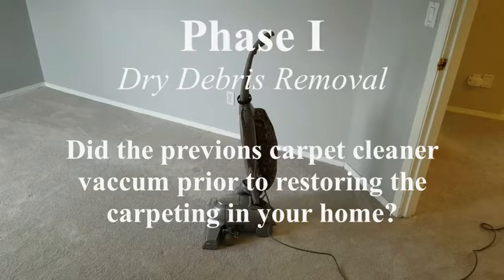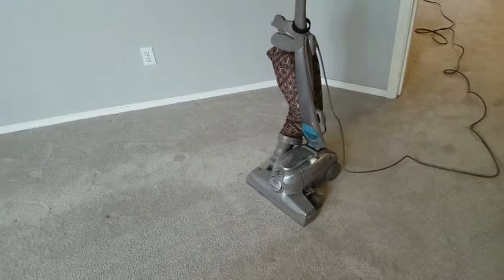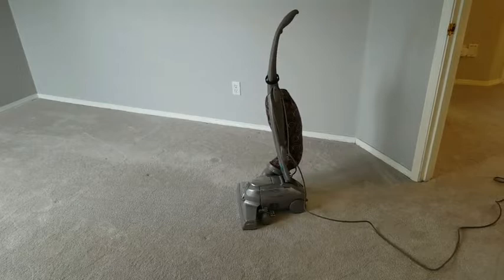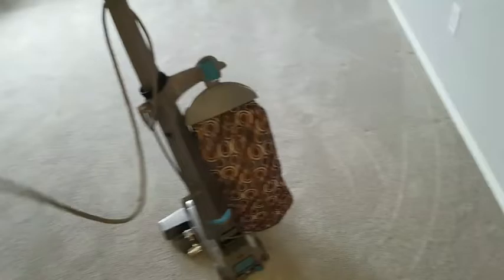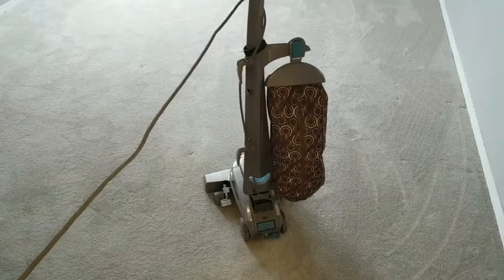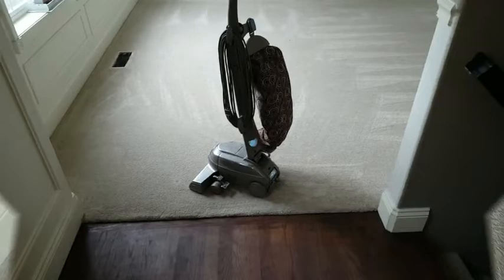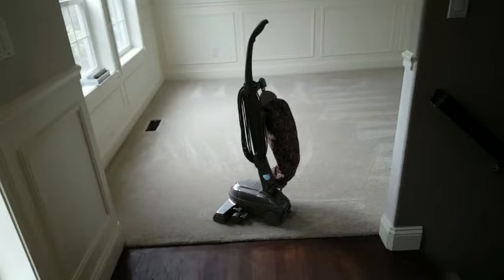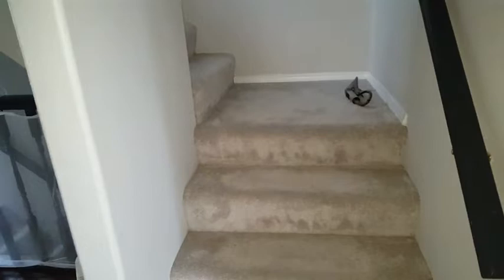Adding Value To Carpet Cleaning Services | Affordable Carpet Cleaning Clackamas Gladstone Milwaukie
How To Recognize sings indicating quality is crucial to hiring an affordable carpet cleaning services in the Milwaukie and surrounding area. Contaminated soil accumulation in area rugs and carpeting is the number contributing factor of respiratory illness in the home, office and work place. In today's video, I discuss the important role vacuuming plays in the carpet cleaning process. Did you know that carpeting can hide nearly one pound of debris per foot? This abrasive soil is responsible for premature wear damage, traffic patterns and irreversible fiber damage. Additionally, living upon filthy surfaces and breathing contaminated air is a definite health-risk. Imagine what happens to dander, dirt and other contaminants during the steam cleaning process, if allowed to remain in the carpeting. Would it not all turn to mud. Thorough vacuuming is not only responsible for increasing the useful longevity of area rugs, carpeting and upholstery, it also prevents it from turn to a soupy mud cocktail during the cleaning process. Through vacuuming adds priceless value to any affordable carpet cleaning service in nearby Milwaukie neighborhoods. Unlike a Rug Doctor rental from a grocery store, truck mounted steam cleaning is capable of rinsing far more contaminants from carpeting than the popular do it yourself method. Additionally, inexpensive cleaning products generally contain high concentrations of sticky residue responsible for attracting new soils like a magnet. The use of certified green products may be slightly more costly in the short run, but in the long run they keep carpeting brighter and cleaner for longer periods of time. Also green carpet cleaning is safe for small children, pets and the environment. Affordable Carpet Cleaning Pet Stains Milwaukie OR is our specialty. Howells Carpet Cleaning removes contaminants from carpeting so that families can live and thrive in healthier conditions.